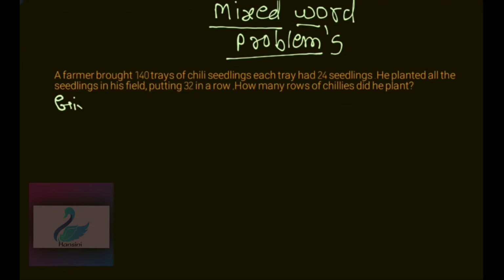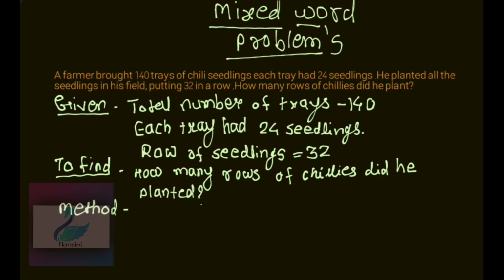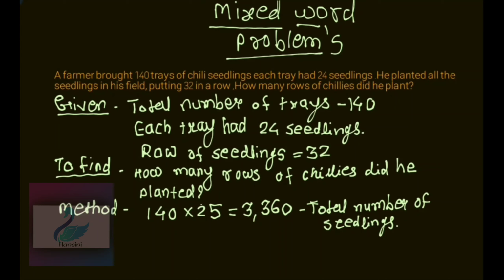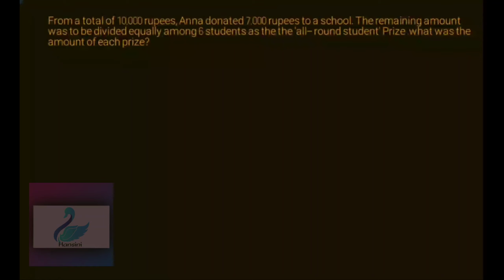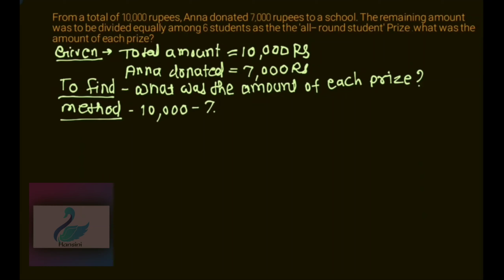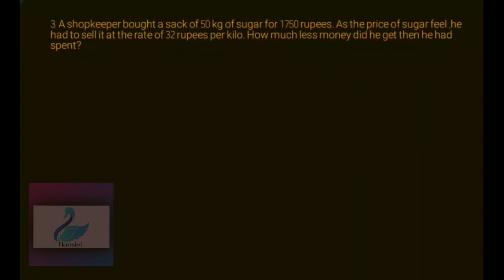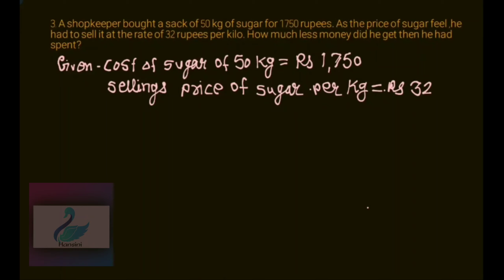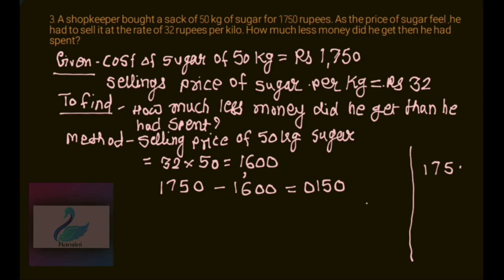std:5th Mathematics Chpt no 04 Multiplication And Division problem set:16 MIXED WORDPROBLEMS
HELLO,
WELCOME TO HANSINI
In Todays Video You Will Be Learning Mathematics Chpt no 04 Multiplication And Division problem set: 16 MIXED WORDPROBLEMS In This You Will Learn Different Types Of Operations You Have To Perform In A Single Sum
Taught By: Mrs. JAYSHREE SURYAWANSHI